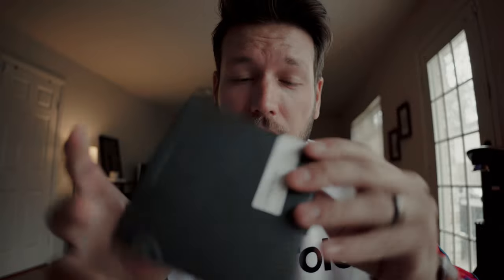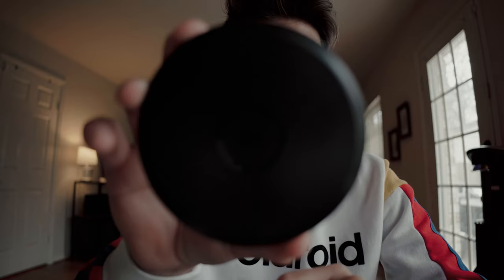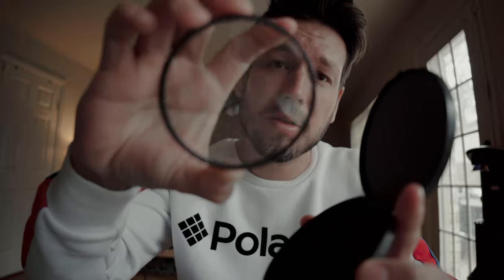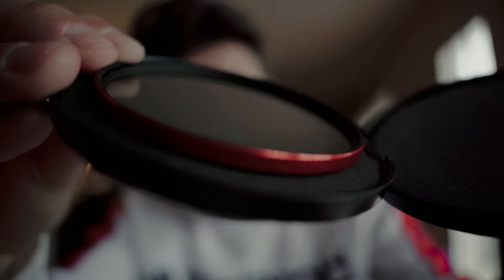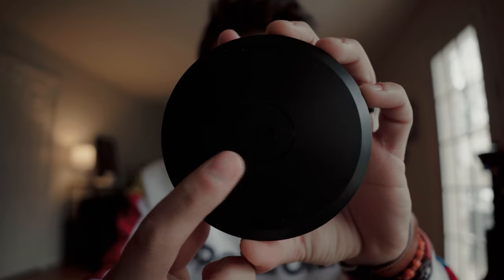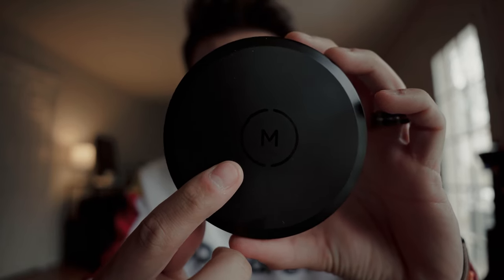Cinebloom Filter By Moment (20% Diffusion) Review - Can It Beat My Homemade ProMist Filter?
Hello everyone! This is Kevin! Today I wanted to bring you along with me to test out the Cinebloom Filter by Moment and showcase some examples with the filter and without, as well as comparing it to my homemade promist filter.

Artlist Best Music for Creators (get 2 extra months free)

Intro 0:00
Unboxing: 0:25
Cinebloom specs 1:48
Putting the Filter on the Lens 2:42
What Test We’ll Cover 4:55
First Video Test 6:23
First Photo Test 6:55
Second Video Test 7:56
How Does the Cinebloom Stack Up with an ND Filter 10:01
Final Thoughts 12:08
Outro 12:30